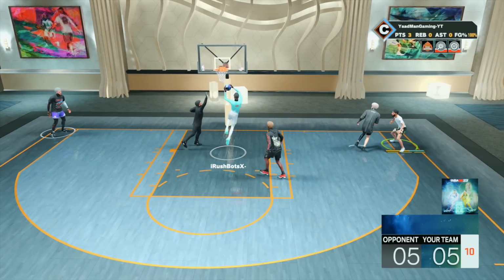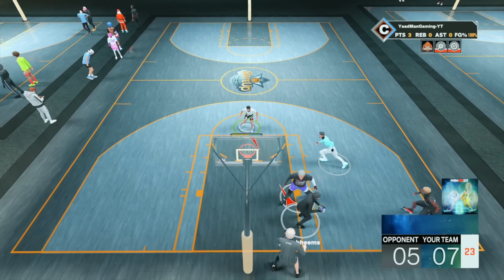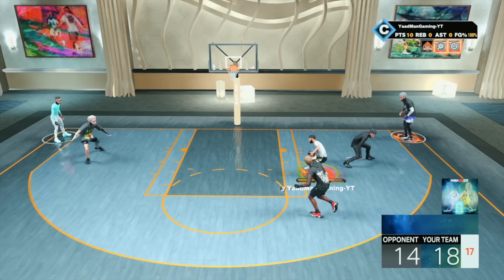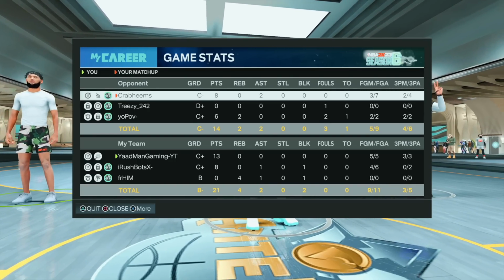Yaadmangaming & @iRushBotsX go to the STAGE for the 1st time EVER!! NBA2K23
Current Gen stage debut with IRUSHBOTS!!! 50 Likes for more!!!